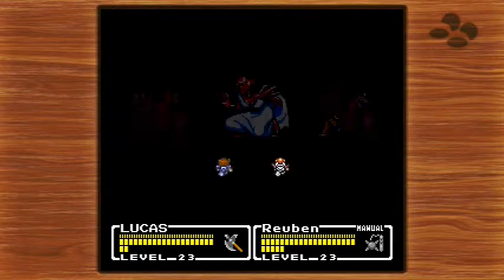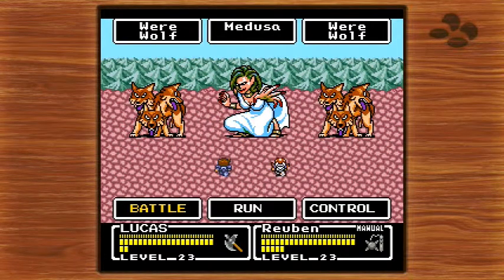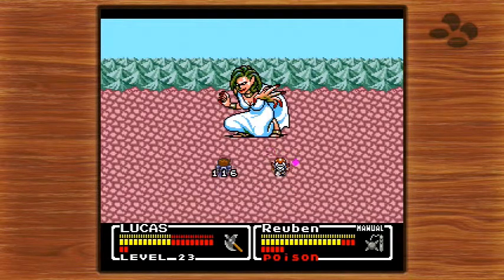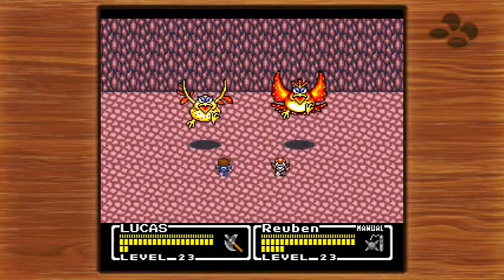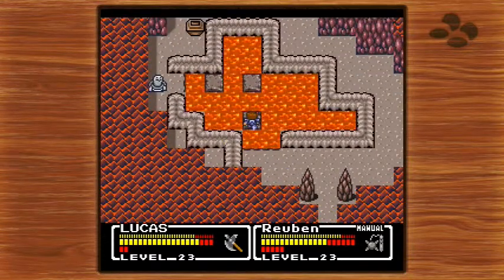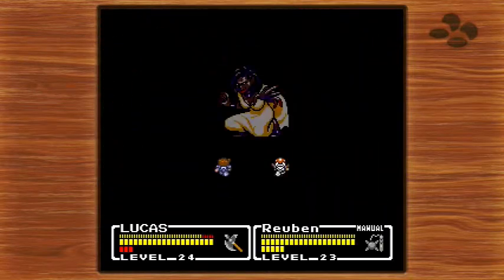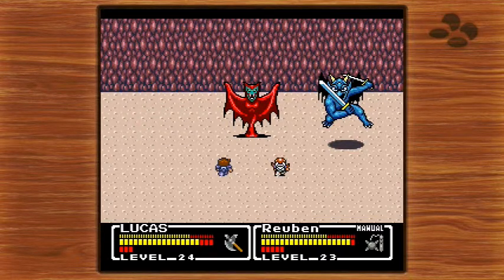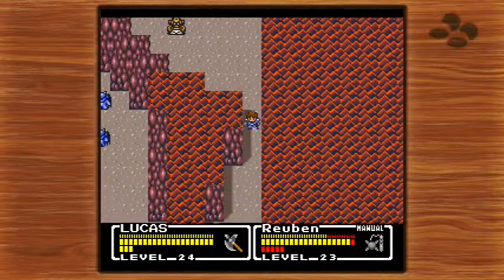LUCAS MACKINTOSH LET'S PLAYS FINAL FANTASY MYSTIC QUEST PART 26 OUT OF THE FRYING PAN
Lucas Mackintosh Retro Let's Plays the awesome Final Fantasy Mystic Quest on the Modded SNES Classic Mini!